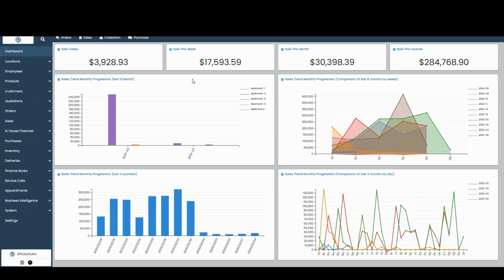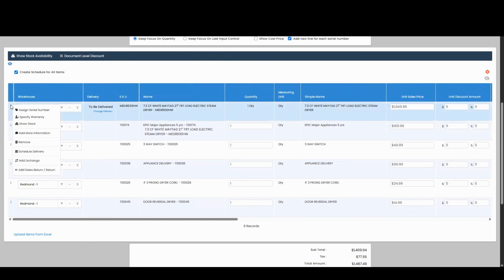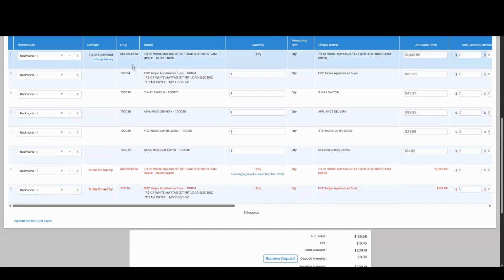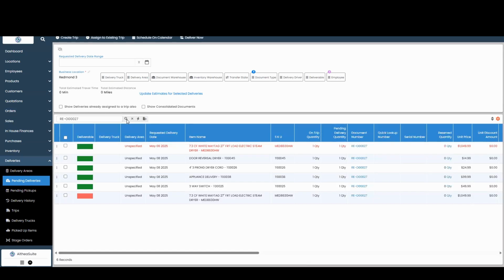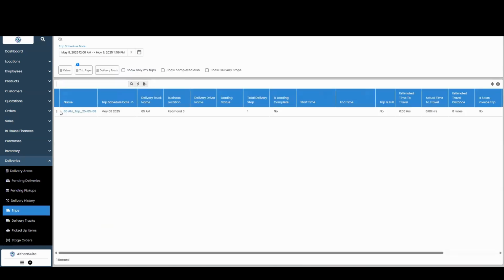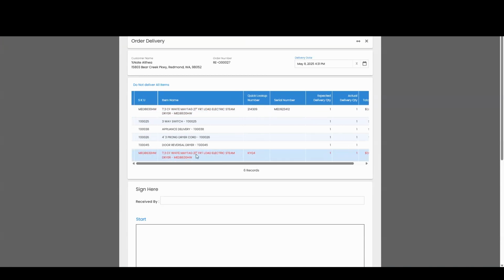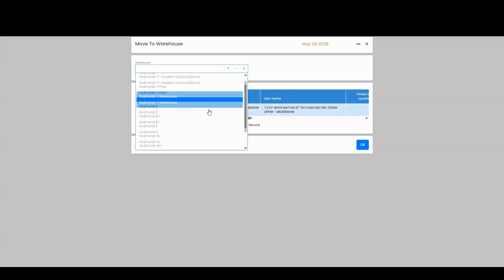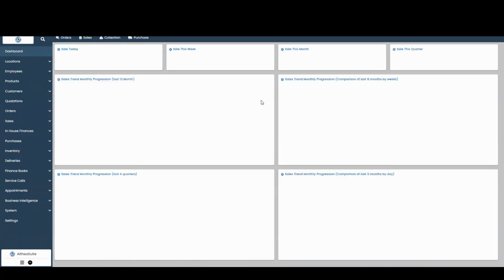How to Create an Exchange in Orders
Learn how to create an exchange within AltheaSuite's Orders page with this video.